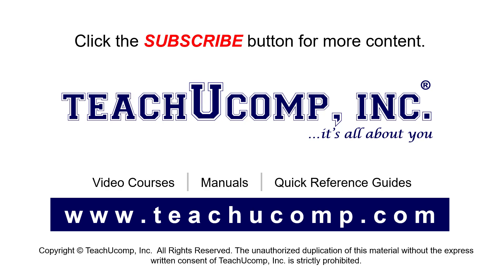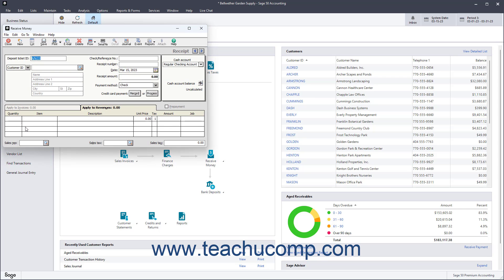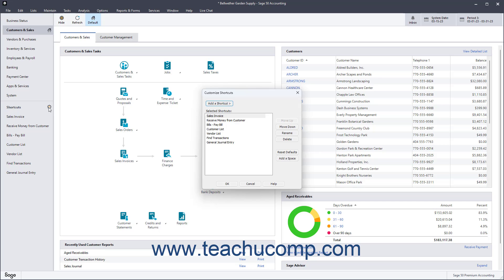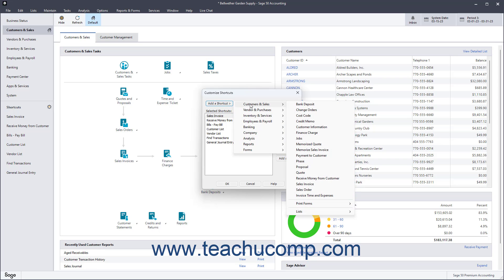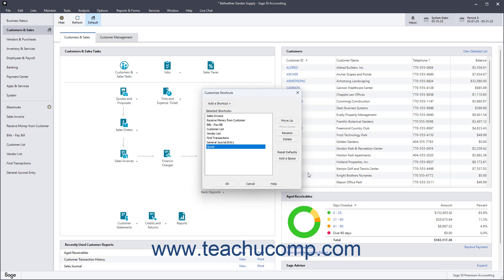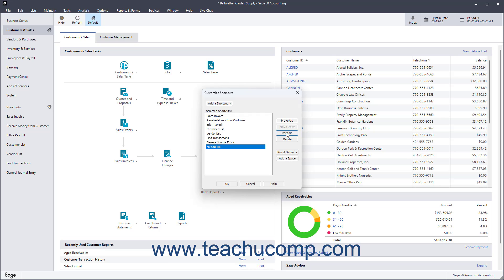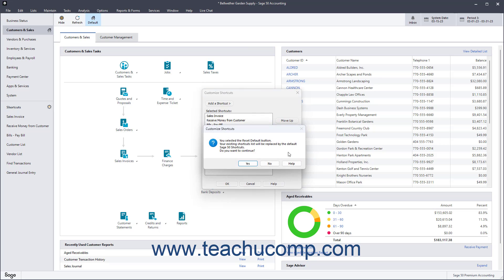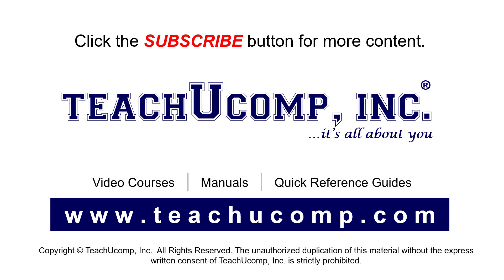How to Customize Shortcuts in Sage 50 Accounting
This Sage 50 Accounting tutorial video shows you how to customize the shortcuts in Sage 50 Accounting. This video is from our complete Sage 50 Accounting training, _Mastering Sage 50 Accounting Made Easy_ ™.